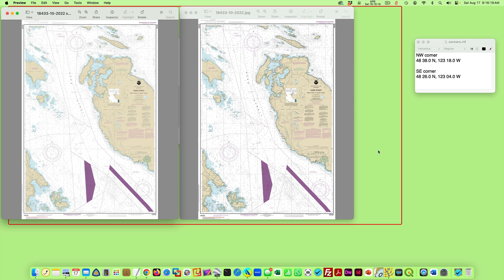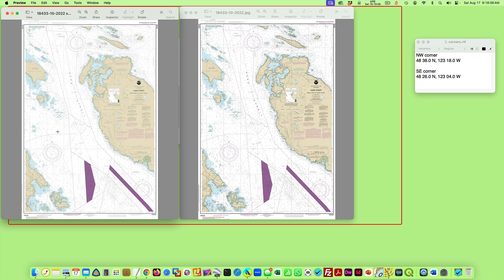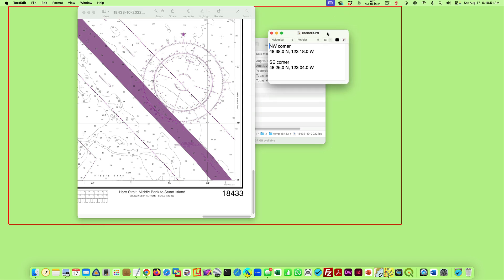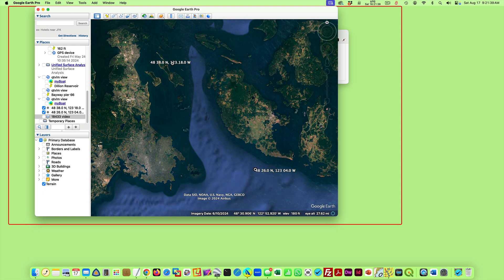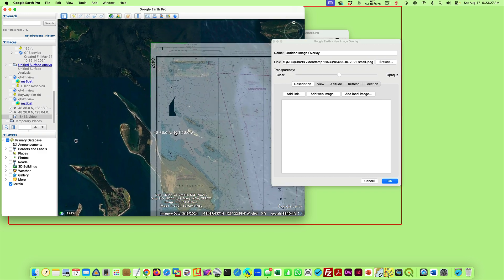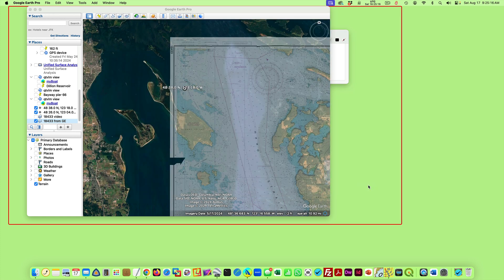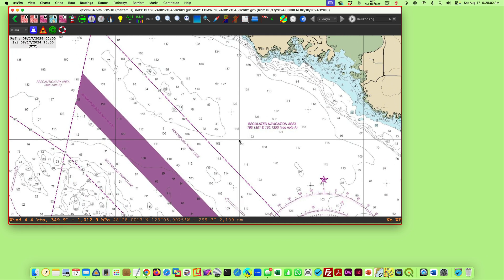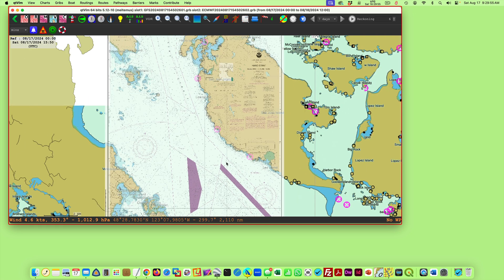How to Georeference a Discontinued NOAA Paper Chart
We use Google Earth to georeference a historical last edition NOAA paper chart and then save it as a KML, which in turn we can load into qtVlm where it will appear essentially as the RNC version did when they existed. How to get the chart image from NOAA is covered in